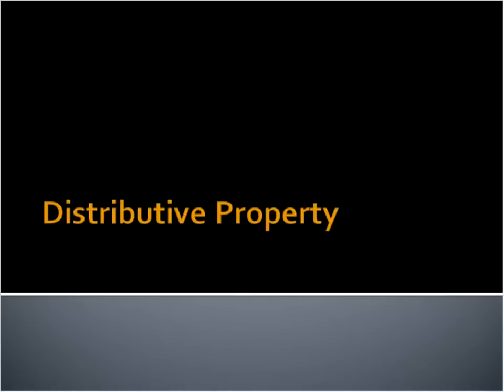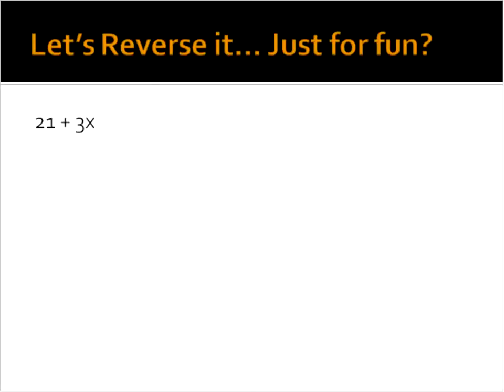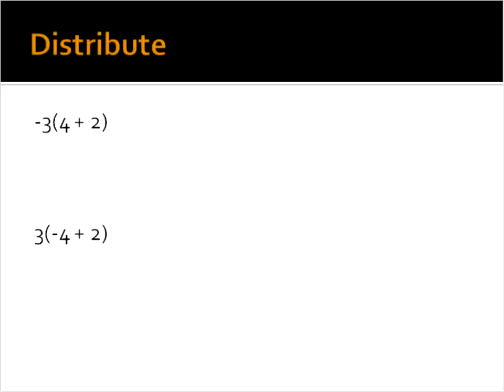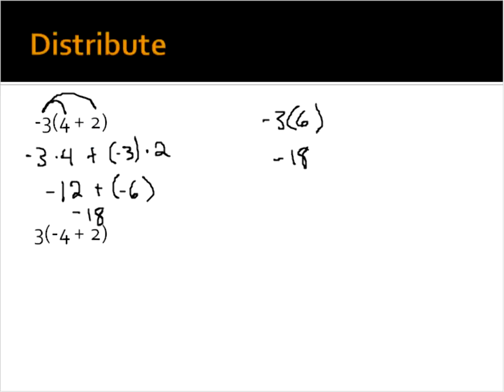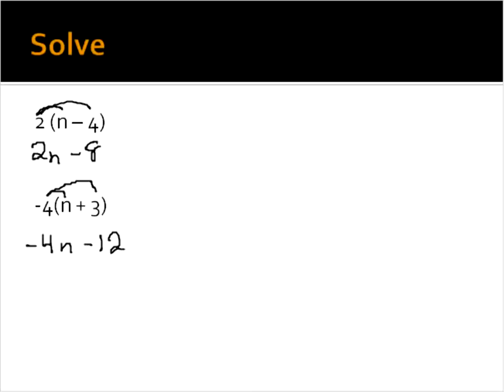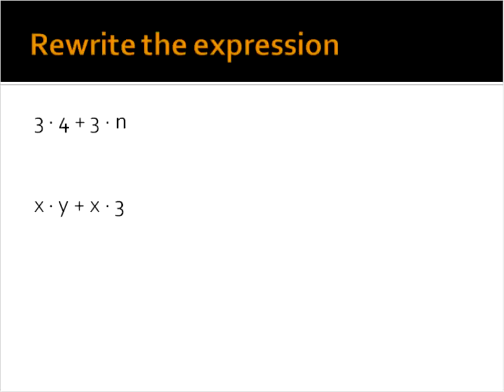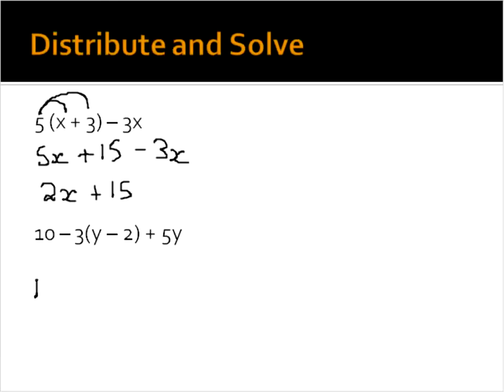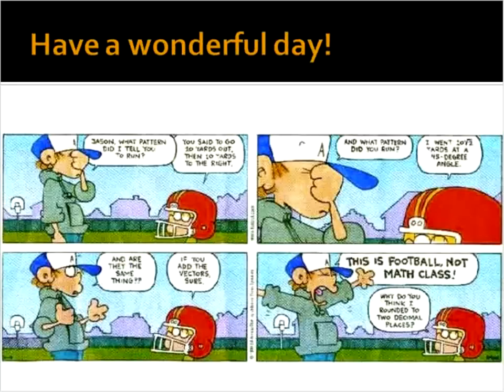Distributive Property (Simplifying Math)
This is a short Algebra 1 Lesson about the Distributive Property.